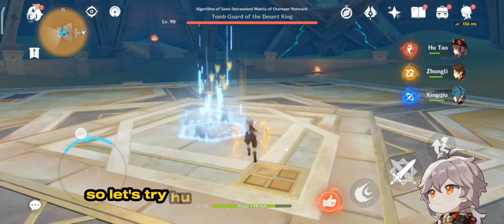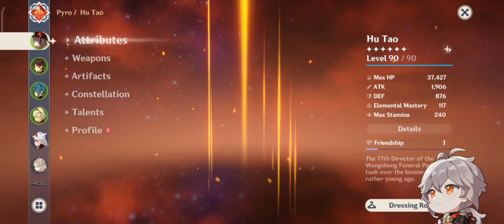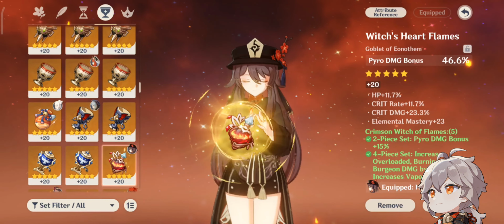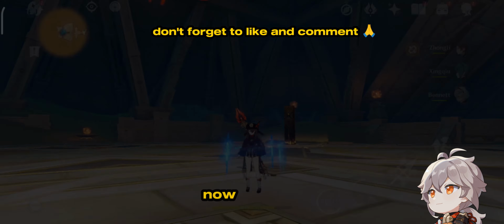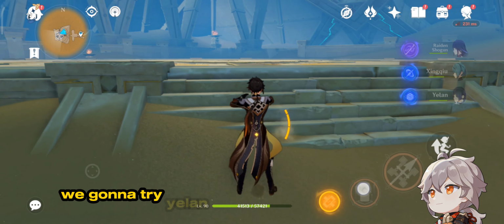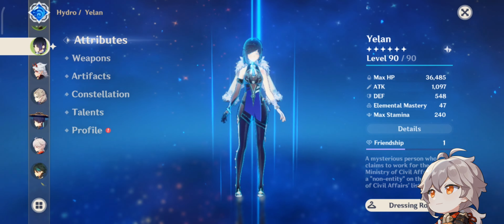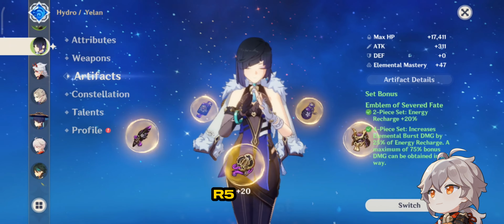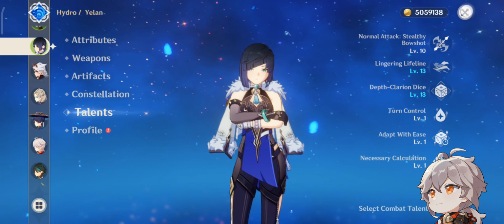Yelan C6 vs Hu Tao C6 who is the strongest! | Genshin Impact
Welcome to our exciting comparison video where we pit Yelan C6 against Hu Tao C6 in Genshin Impact! As two of the most powerful Pyro characters in the game, we'll dive deep into their abilities, playstyles, and team synergies to help you decide which fiery fighter is the ultimate choice.

Throughout this in-depth analysis, we'll discuss Yelan C6's unique talents, including her blazing area-of-effect damage and crowd control capabilities. We'll also explore Hu Tao C6's impressive DPS potential, thanks to her signature Elemental Skill and Burst abilities. By examining their combat mechanics, elemental interactions, and overall performance, we aim to provide valuable insights for all Genshin Impact enthusiasts.

But that's not all! To further enhance your gaming experience, we'll cover team compositions that complement each character's strengths and highlight their synergies with other Pyro, Hydro, or Electro characters. Discover the most effective strategies to maximize these characters' potential and dominate the battlefield.

Join us as we break down these two incredible characters, uncover their strengths, weaknesses, and unveil our verdict on who emerges as the true Pyro powerhouse. Whether you're a casual gamer or an aspiring Genshin Impact pro, this video is a must-watch for all those seeking to optimize their team composition and perfect their battle tactics.

Let's dive into the exciting world of Genshin Impact and find out who reigns supreme between Yelan C6 and Hu Tao C6!